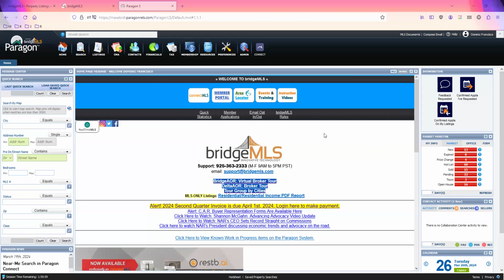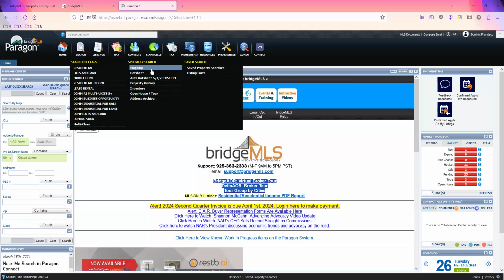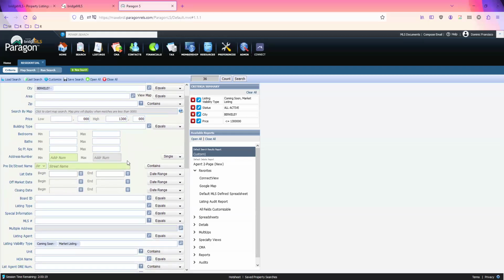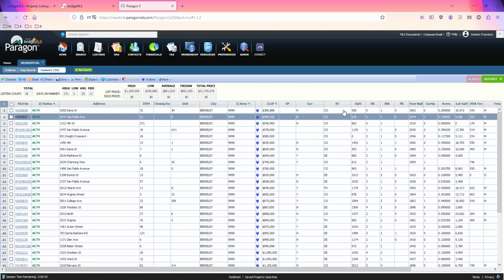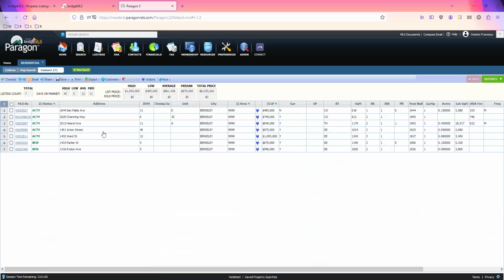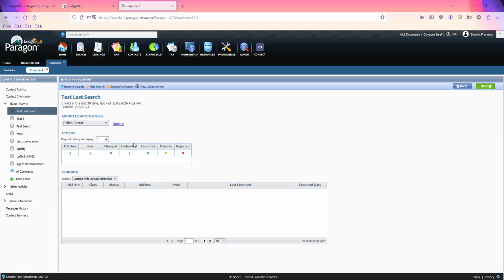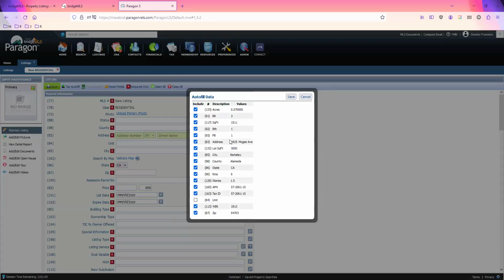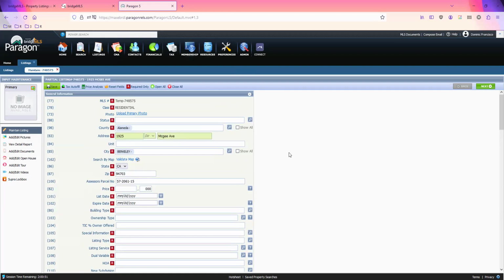Paragon Essentials - March 2024